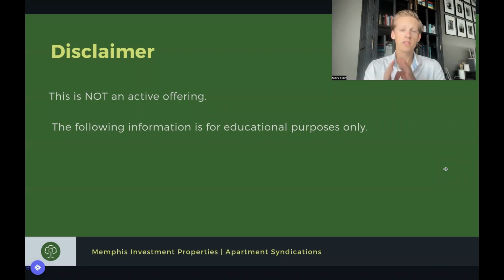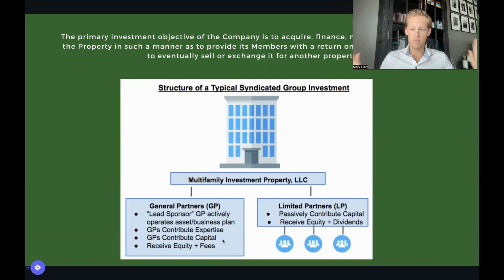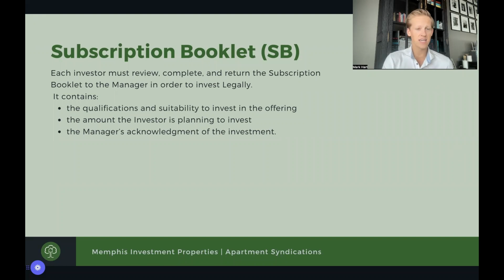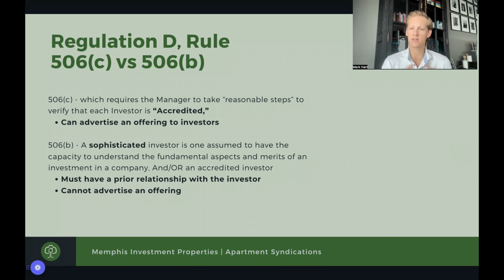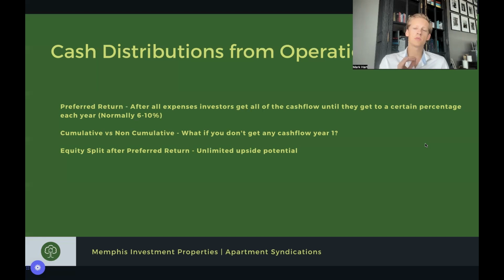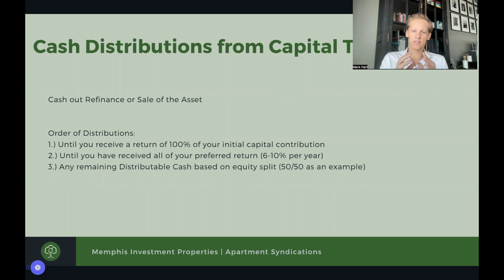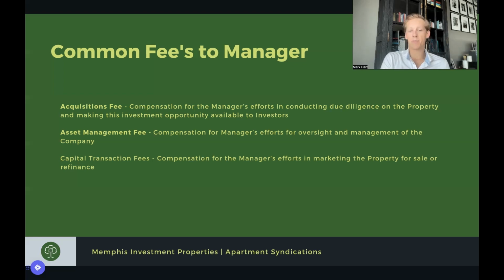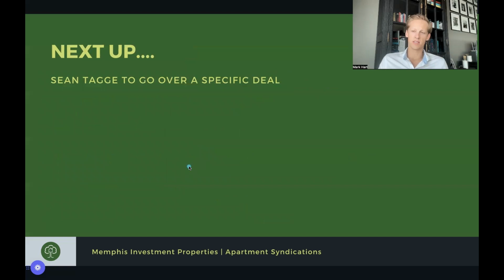SOFA SUMMIT 2022 SNIPPET - Multifamily Syndication